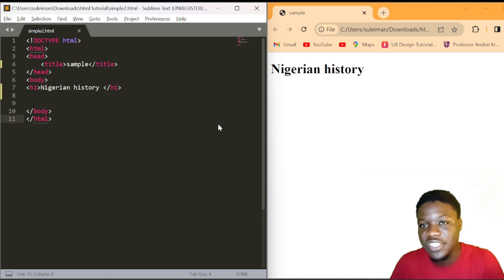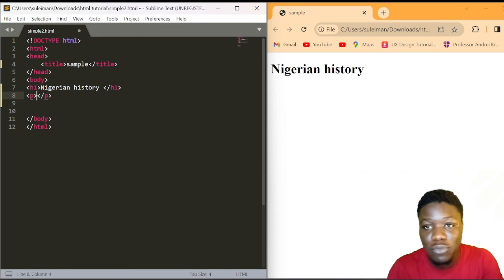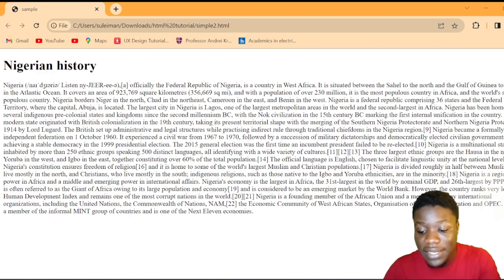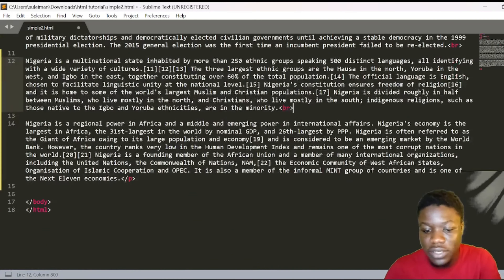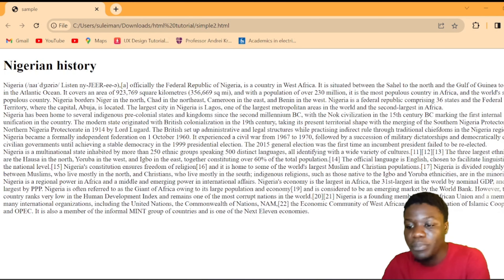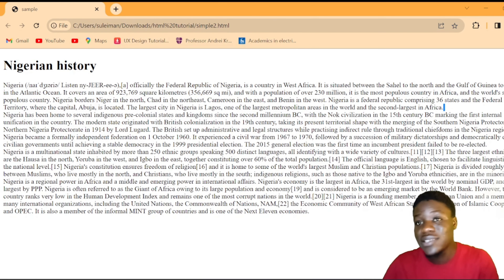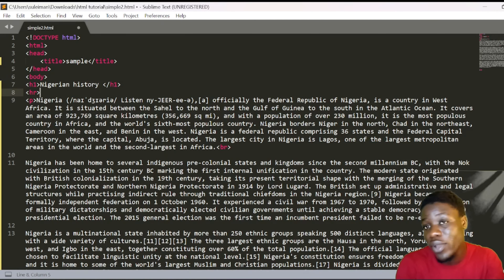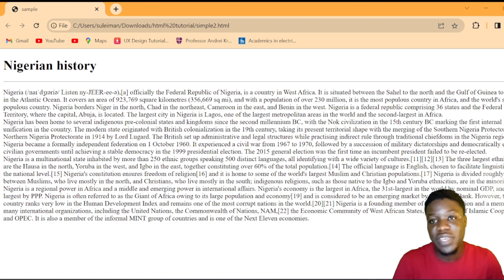HTML Break & Horizontal Tag in Hausa